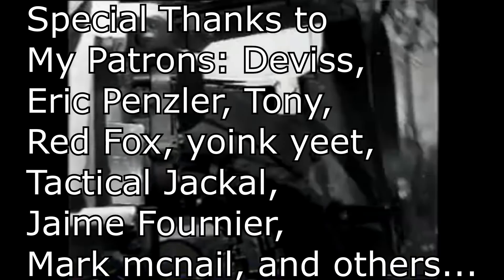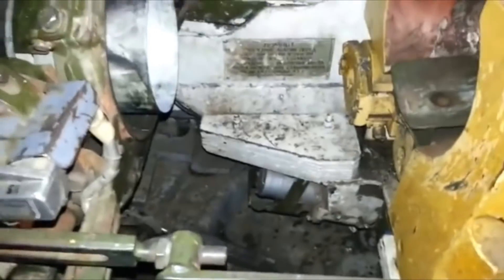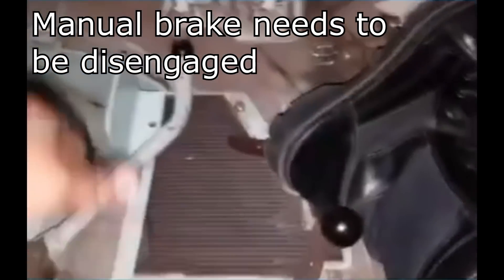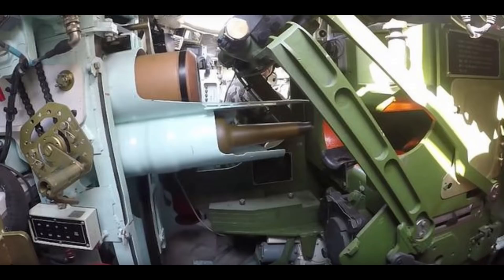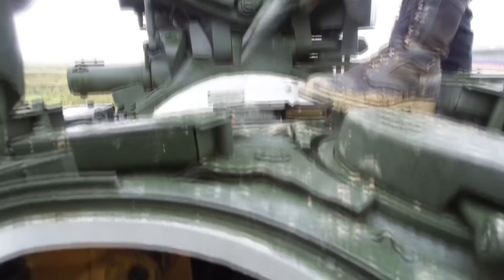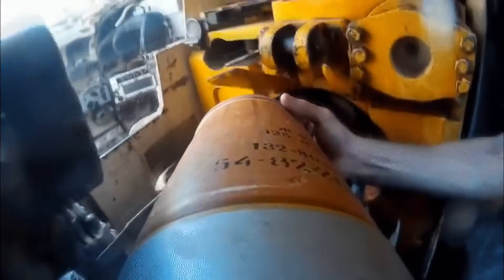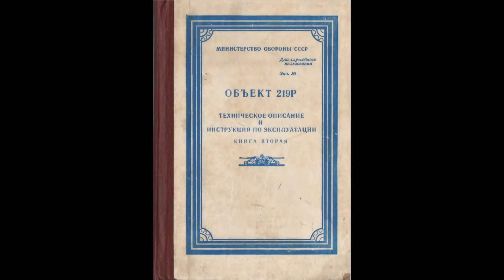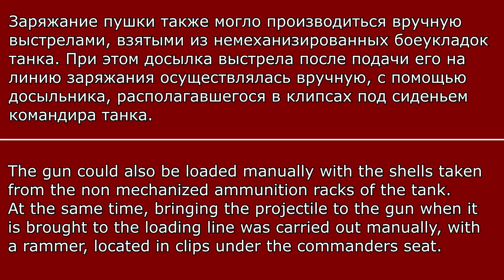Manual Loading in Autoloader Tanks. Is it possible?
Many of you are probably aware that Russian, or Soviet tanks, use autoloaders. They are quite famous for that. But what many of you probably dont know, is what happens when that autoloader fails. Is it actually possible to load the tank manually?

Sources:
TENK M-84 (T-72) Priručnik za vojnika - 1991
ОСНОВНОЙ ТАНК Т-80 - Иван Павлов, Михаил Павлов